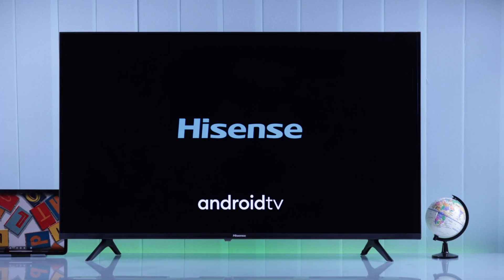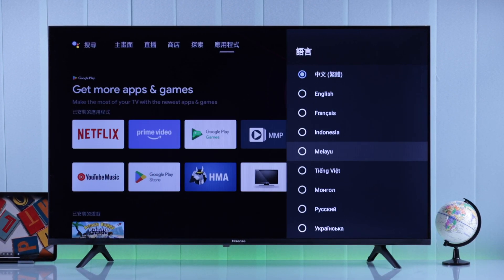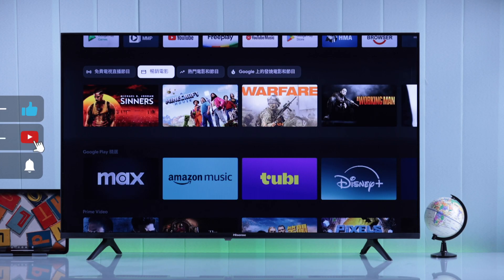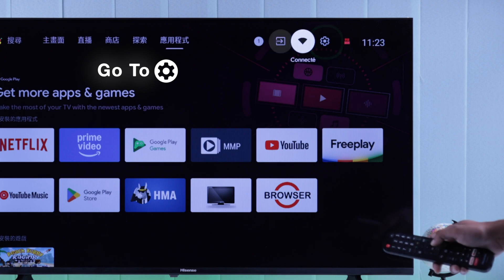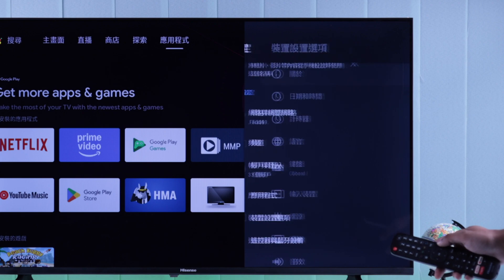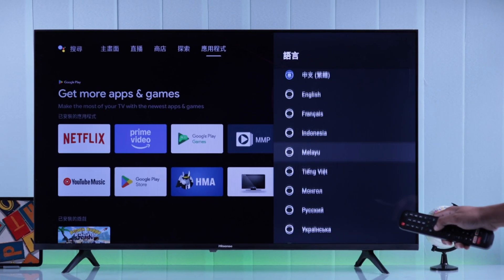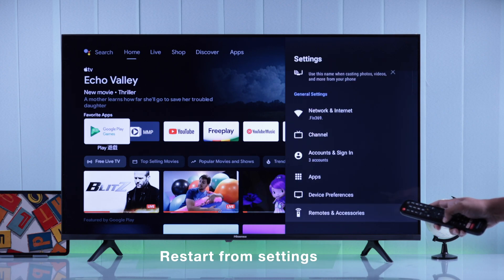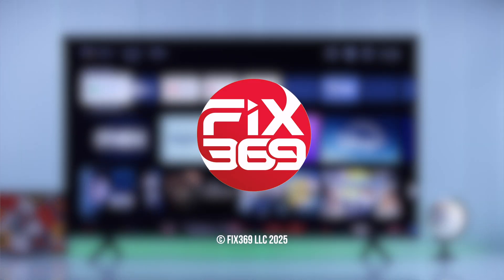Language Change on Hisense Android Smart TV [Back to English]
Struggling to change your Hisense Smart Android TV Language Back to English when it's accidentally stuck in a foreign Language, like Japanese, Chinese, Spanish, French, and more? Need help to navigate HiSense Android TV when the default language is something you don’t know and want to switch back to English? No worries, we've got your Back

Simply follow the step-by-step beginner’s guide to change and set English as the default Language for Hisense Android TV.

0:00 Intro: change language on Hisense Android TV,
0:24 Change Language on Hisense TV, including Navigation when you don’t understand
1:12 Please Note